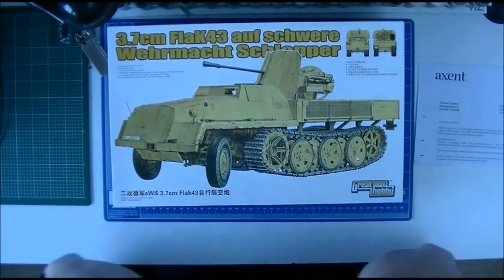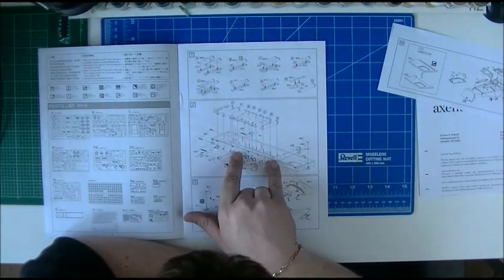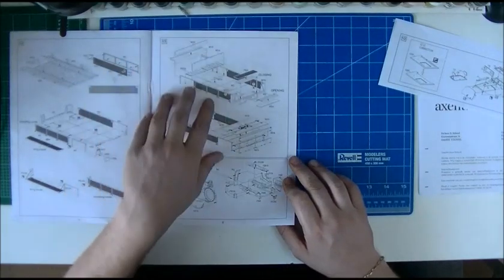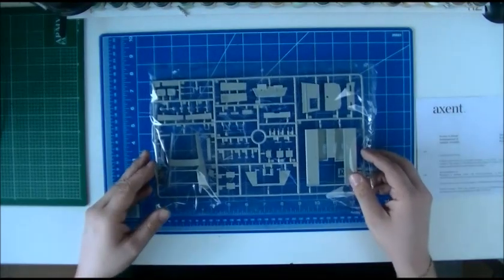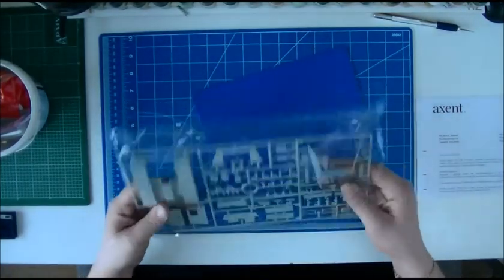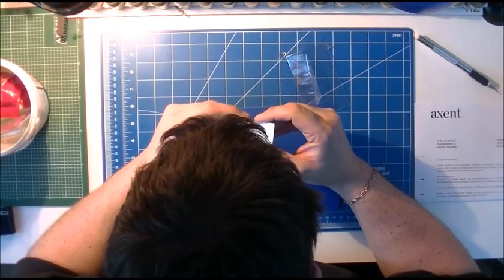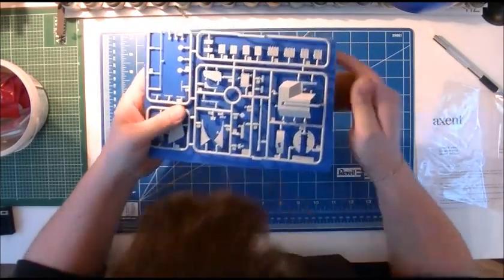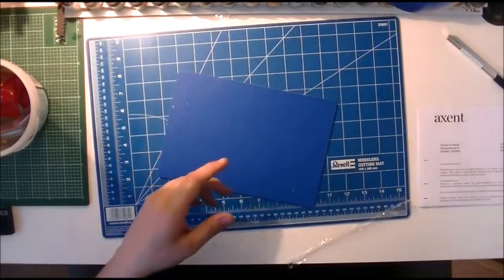Kit Review: Great Wall Hobby 3.7 cm Flak43 auf Schwere Wehrmacht Schlepper